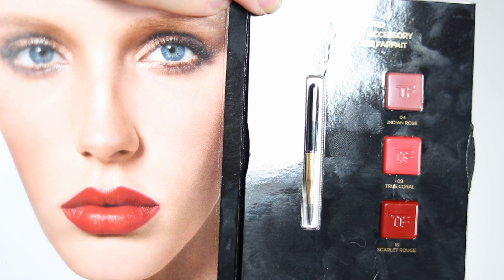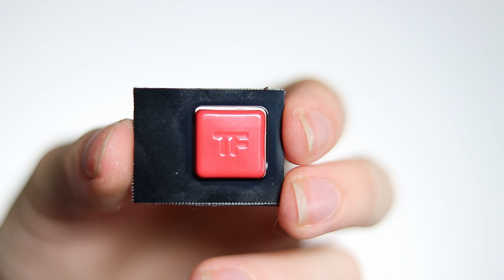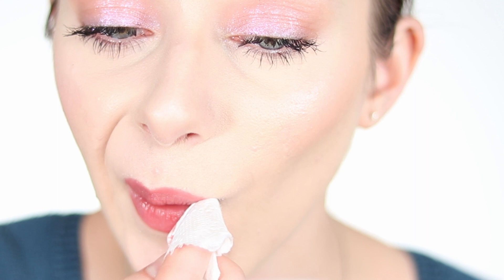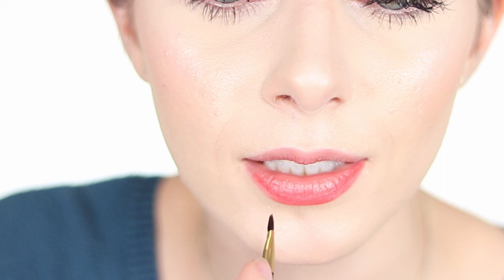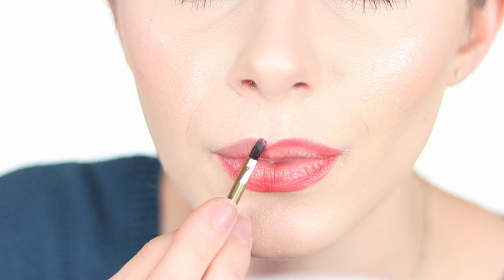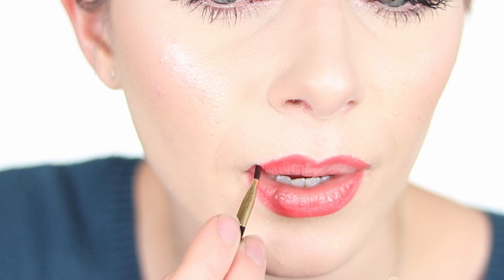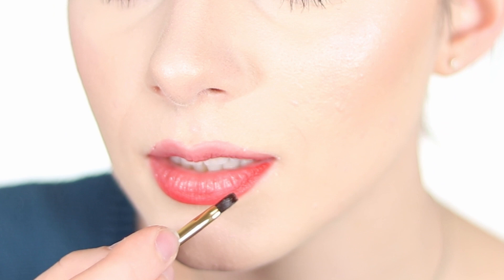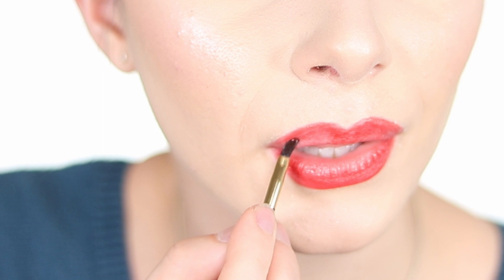Tom Ford Most Wanted Lip Color Lipstick Swatches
I am doing a smaller video today with the Tom Ford Lip Color Lipstick Lip Swatches! 😍
Tell me if you like lip swatches and if you want me to experiment more with this type of video 😊

Codes 😍

Code HipOptical
Get 10$ Off the HipOptical Website (glasses) with code "ROXANNE"

My videos are posted 5 days a week, from Monday to Friday at 4 PM EST.
For more videos, go see my Youtube Channel (Down Below!)

🟣Snap : RoxanneLaTulip

Products Used In The Video (makeup) 👇🏻
- Milk Makeup Hydrogrip Primer
- Too Faced Peach Perfect Mattifying primer
- MAC Studio Sculpt SPF 15 Foundation
- MAC 24 Hour Smooth Wear Concealer
- MAC Waterweight pressed powder
- NYX Microbrow Pencil
- Rimmel London Clear Brow Gel
- Tom Ford Lip Colour Lipstick
- MAC Prep + Prime Fix + Lavender

💜LOVE BEAUTIES 💜